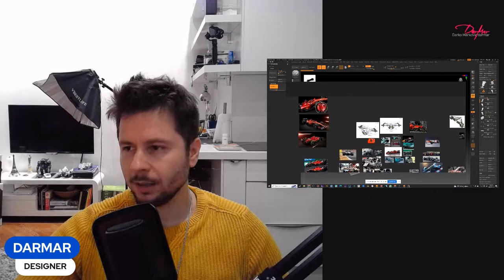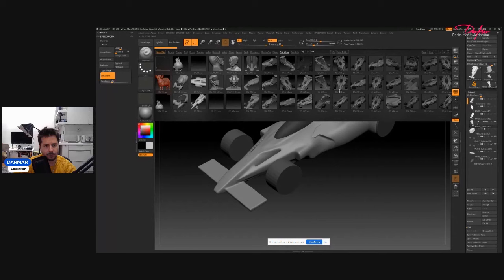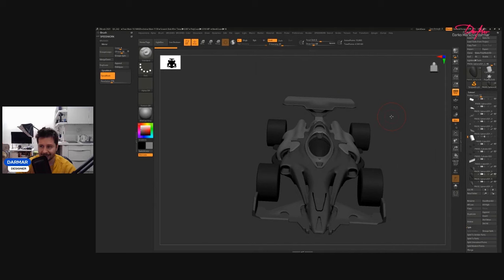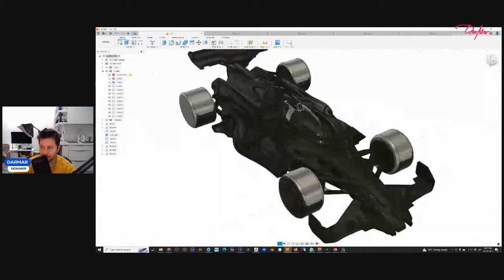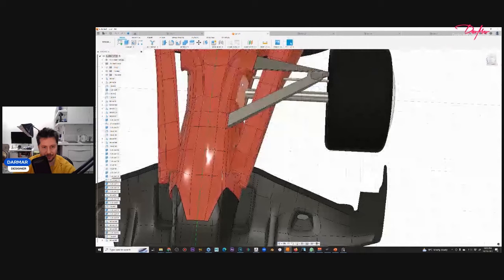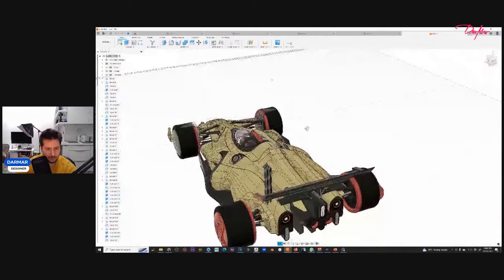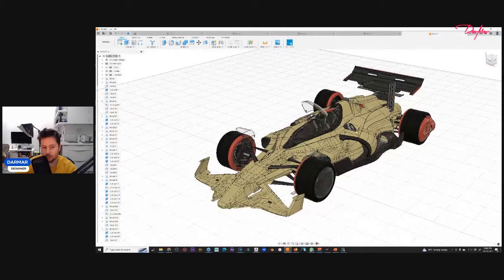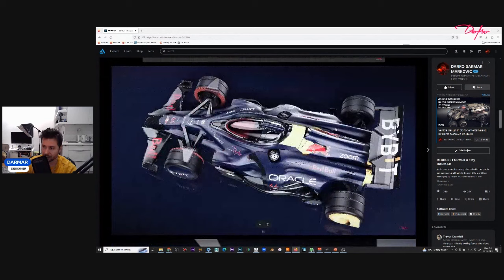ZBRUSH to FUSION 360 | Hard surface workflow by Darko Markovic DarMar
Hello everyone, I recently shared with the public my successful ZBrush to Fusion 360 workflow, managing to retain intricate details in the process.

 It's been a constant balance between logic and creativity, but the results have certainly been worth it.

The shapes remain highly organic and have been preserved with minimal alterations, as you can observe in one of the slides.

For this particular project, I chose to focus on designing a Formula 1-inspired sci-fi concept with a touch of the Red Bull lineage

CHECK MY WORK